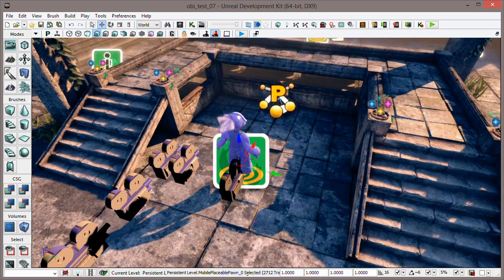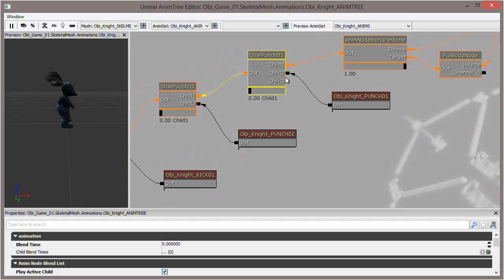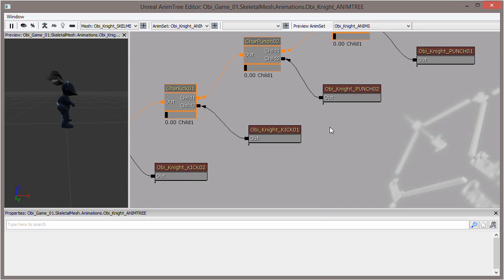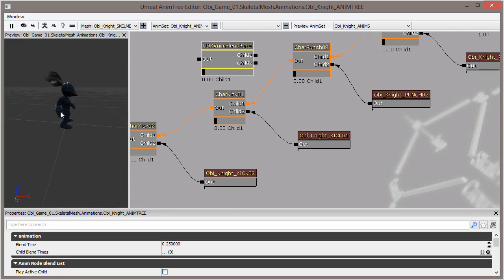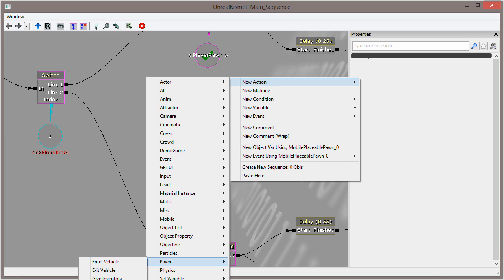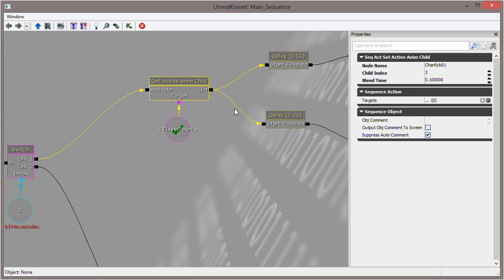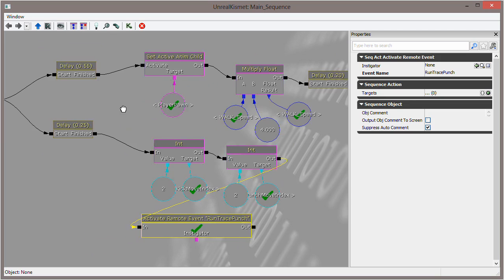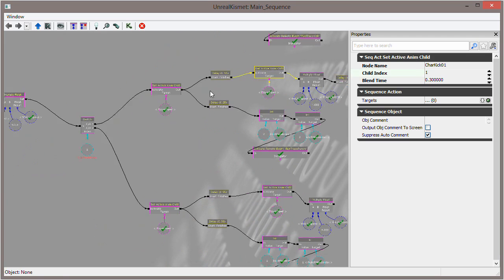16 - UDK Game Using Kismet - by Obi-Wan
- Setting up and using animation blending on the player character inside Kismet.